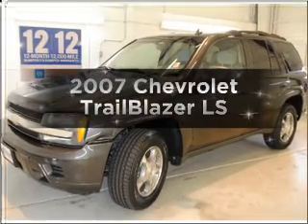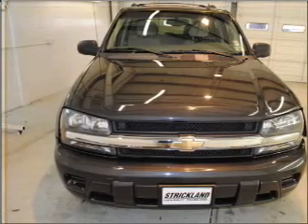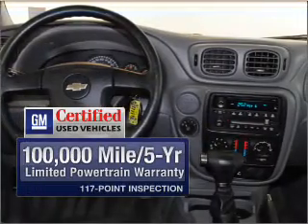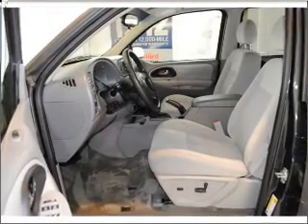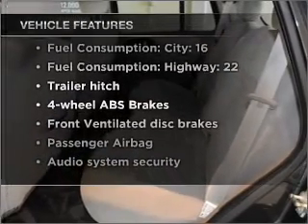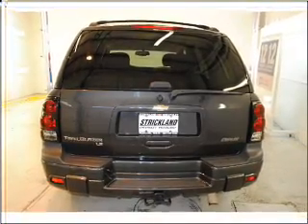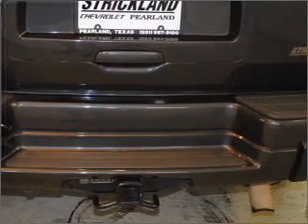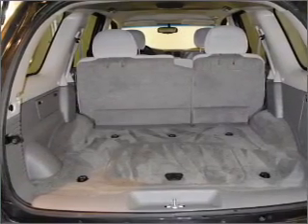2007 Chevrolet TrailBlazer - PEARLAND TX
Year: 2007
Make: Chevrolet
Model: TrailBlazer
Trim: LS
Engine: 4.2 liter inline 6 cylinder 24 valve
Transmission: 4-Speed Automatic
Color: Dark Gray
Mileage: 49825
Address:
5719 BROADWAY